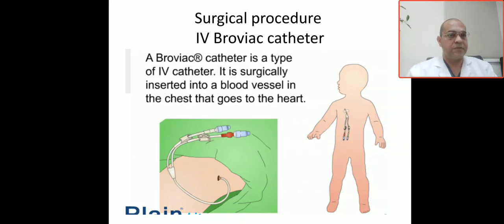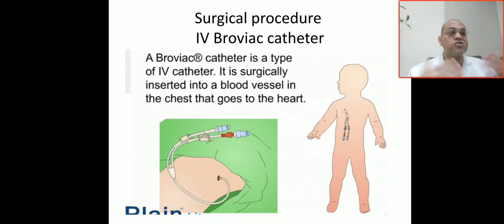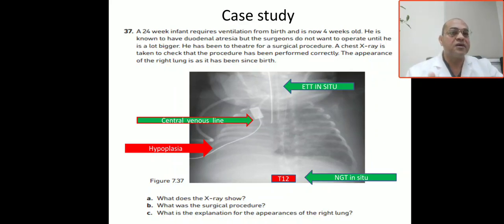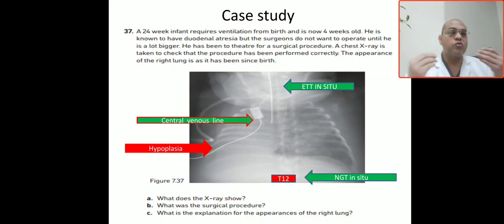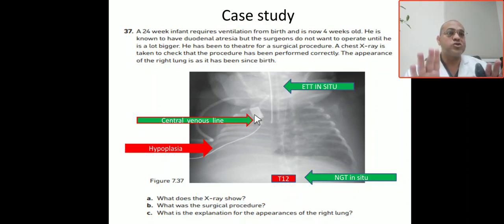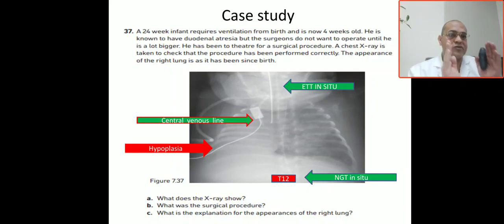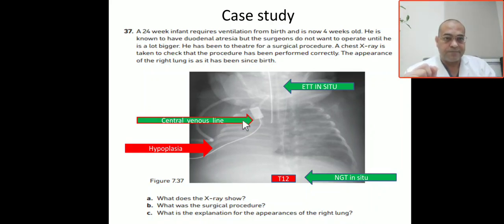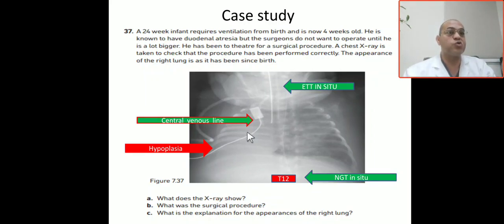Case 116 how to differentiate between lung hypoplasia and collapse or consolidation, central venou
Central venous line indications and complications, broviac line or catheter